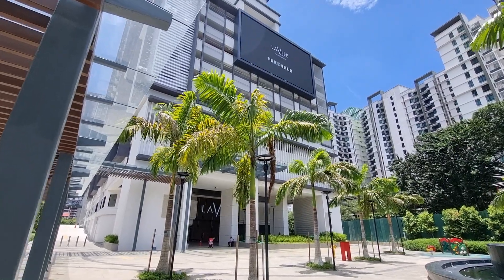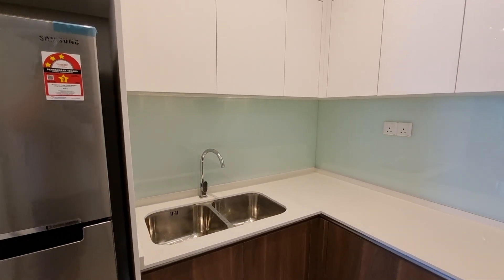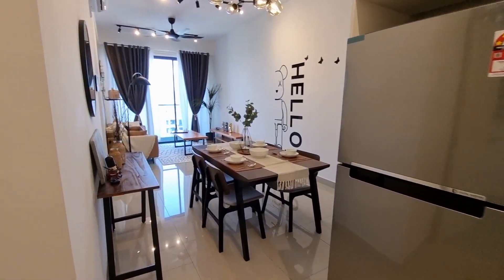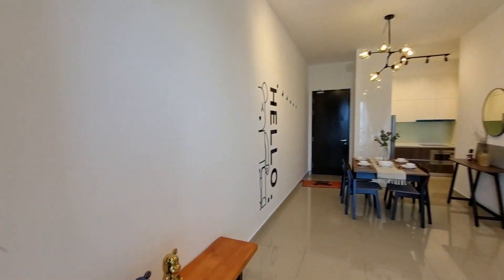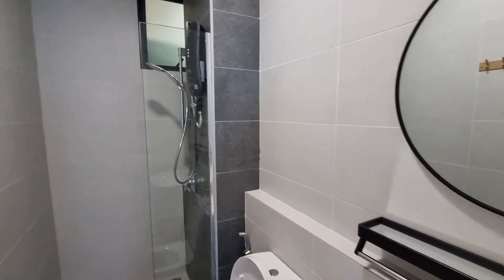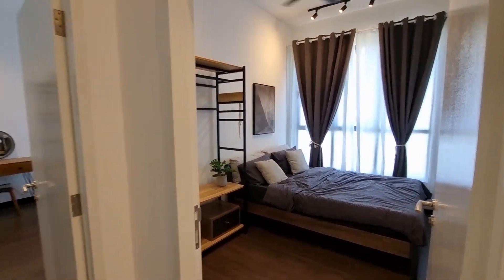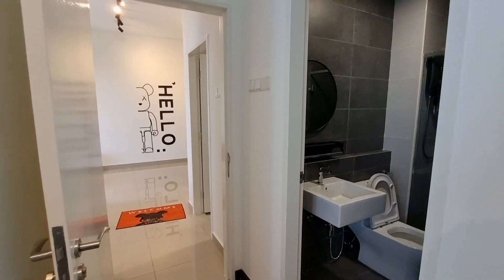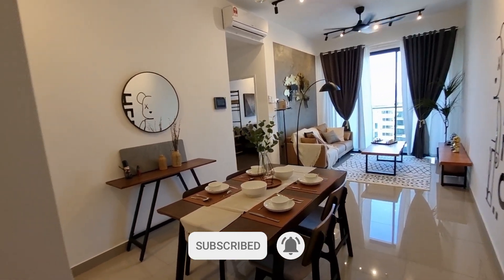Lavile @ Cheras - Crazy transformation for only RM499/month for 48 months! 750 sqft, 2R2B unit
Post renovation video of a unit at Lavile @ Cheras. Done within 1 week! How crazy is that?

To find out more about the awesome transformation, which starts from only RM499/month, reach out to the team directly at:

To rent this unit with Zero Deposit via SpeedHome, head to:
[Update on 3rd April 2023: This unit has already been rented out]